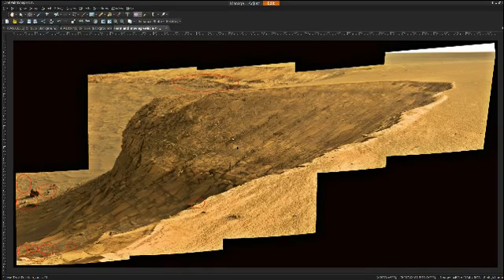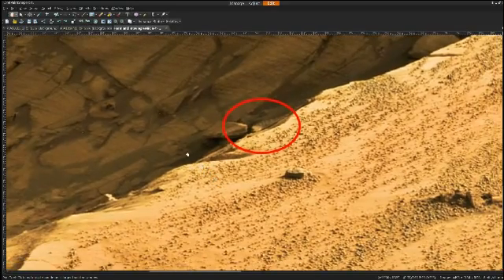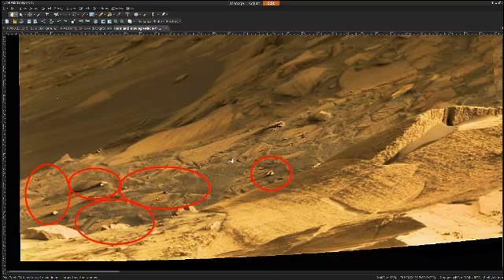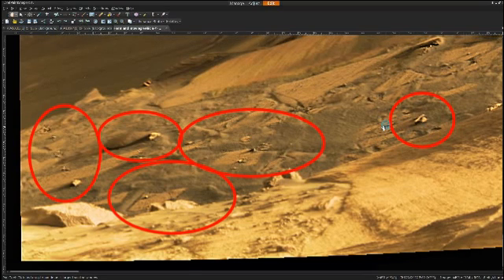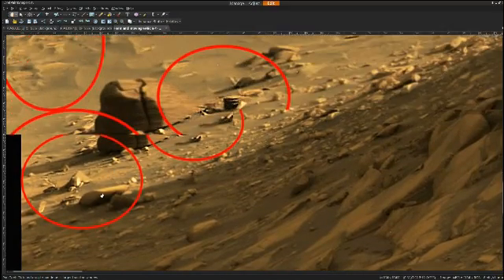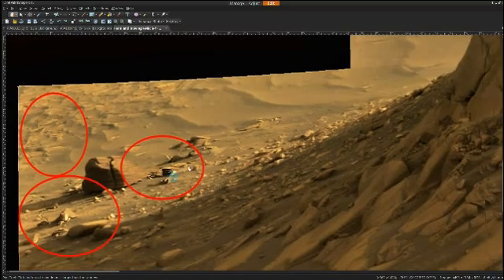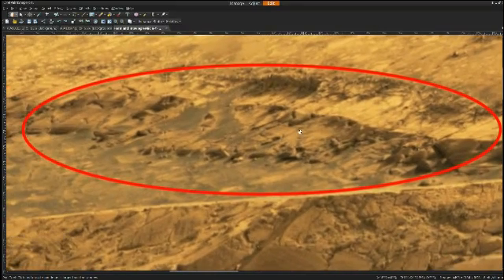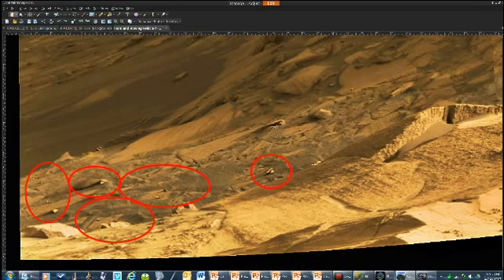Farm On Mars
NASA PhotoJournal PIA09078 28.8 MB tif. Photo evidence for land use management on Mars. As with many Mars images scale and depth of field is an intriguing subject.
Also see: Opportunity All Raw Images sol 1006 pancam,
Please see the last 8 images of the Full Frame EDR grouping.